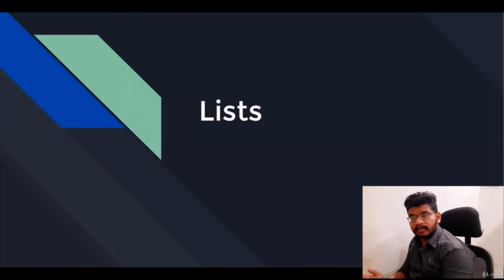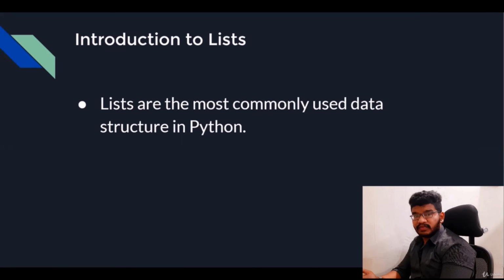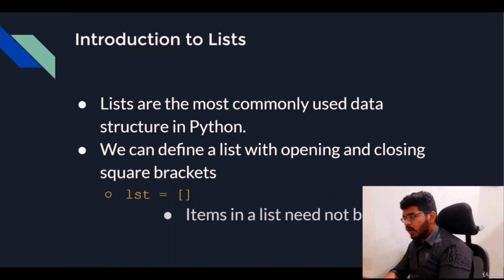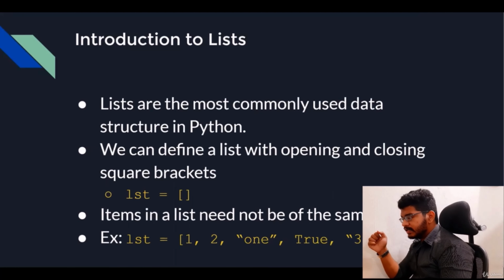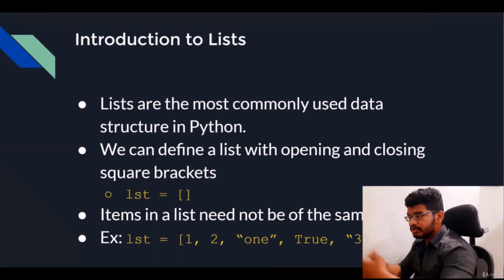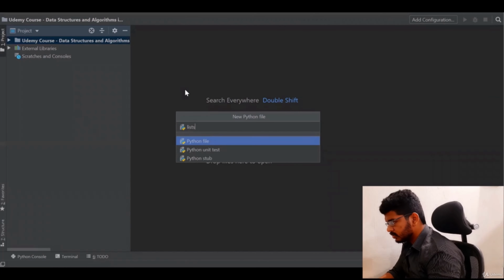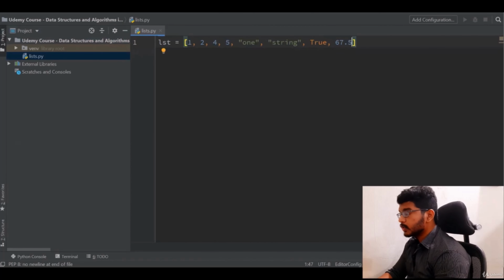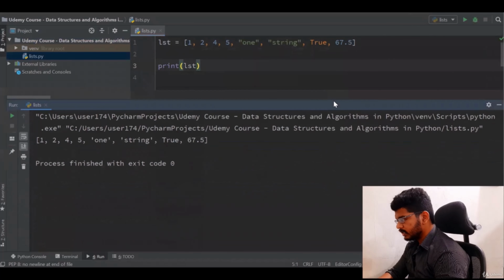Introduction To Python Lists || Python List || Python Data Structures - Part 1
Python Data Structures  -  Python List  -  Introduction To Lists.

DataCamp premium Subscription at $49/year.

List is one most commonly used data structure in python.

A basic introduction to lists in Python is covered in this video.
1) Syntax of a list
2) What elements can be in a list
3) How to print a list